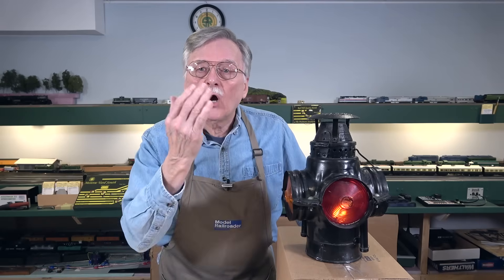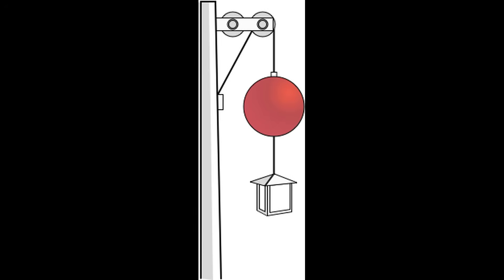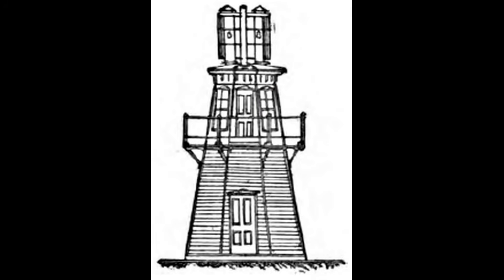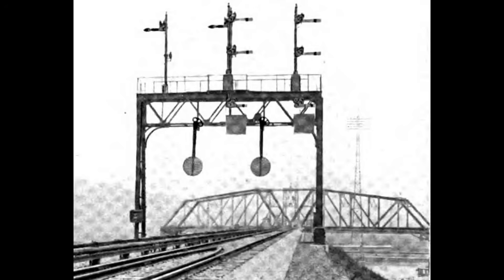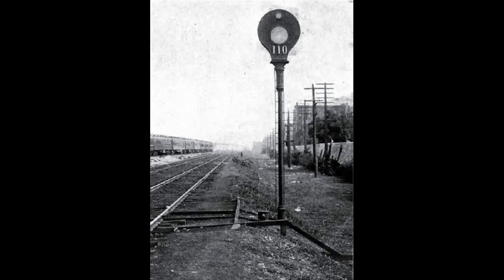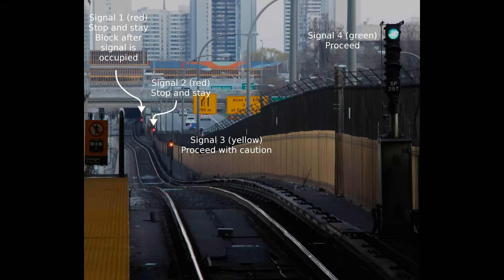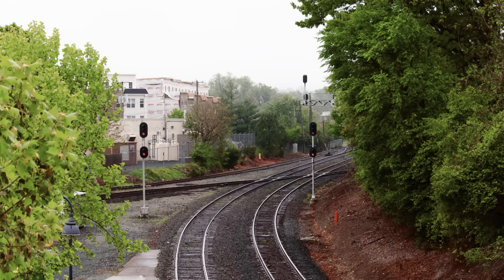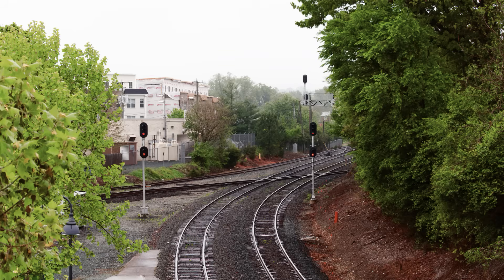Why Are Railroad Signals Red, Green, and Yellow (355)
A lot of folks are interested in why railroad signals are red, yellow, and green so I did a bit of research to see if I could dig up an answer form you. So in today’s video we’re going to take a loom at what I found. I also need to tell you that most of the photos and images I used are from the wikipedia website on Railroad Signals of North America and are provided under the creative commons usage agreement. I highly recommend this site for a general overview and you can find it For a deeper dive into this subject I recommend

Chapters
0:00 Intro
1:40 Ball Signals
3:34 Reading Moving Vanes
3:57 Smashboards
4:40 Semaphores
6:18 Banjo signals
6:57 Post 1900-Dr. Churchill
9:35 Red-shift
10:48 Target signals
11:42 Triple aspect
13:33 Wrapup